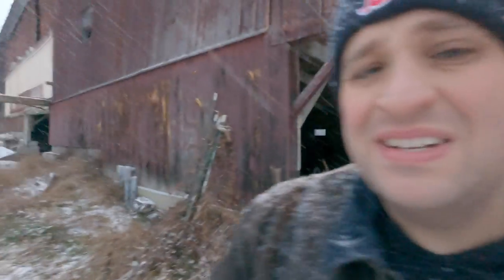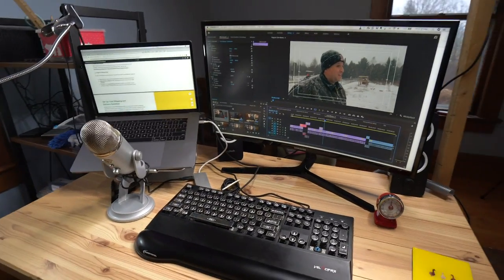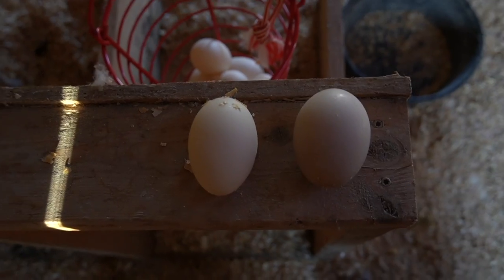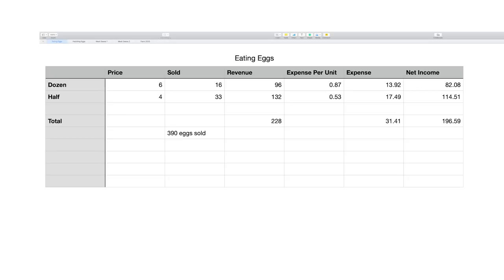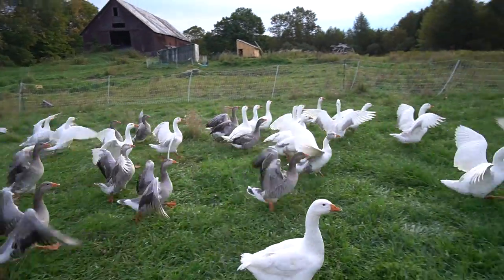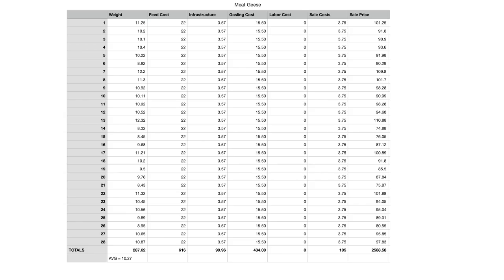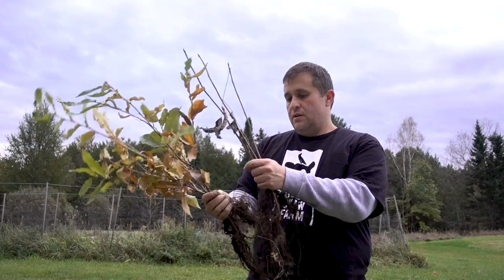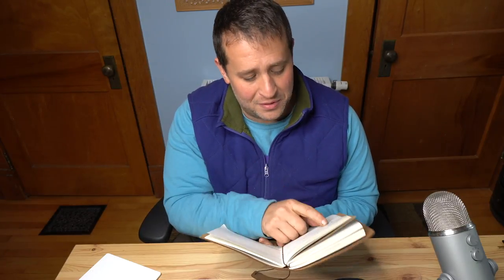How Much Money I Made Farming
Here's how much money we made on our small farm in 2020. I've built a few spreadsheets and it calculates our farm profits down to the penny.  It's not easy being profitable on a small farm, but somehow we have made money farming.